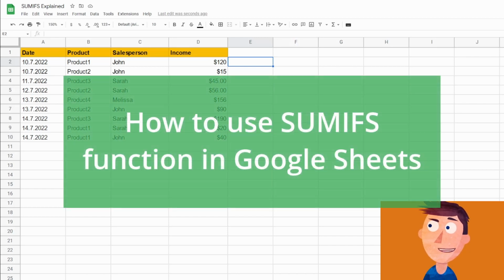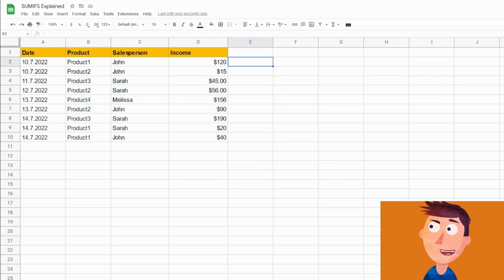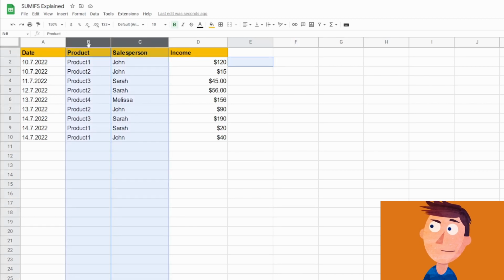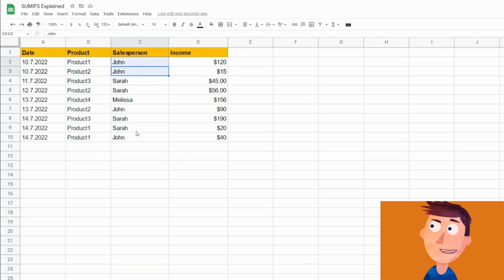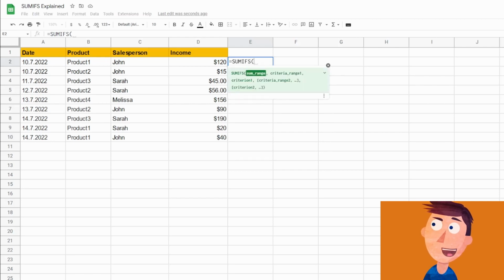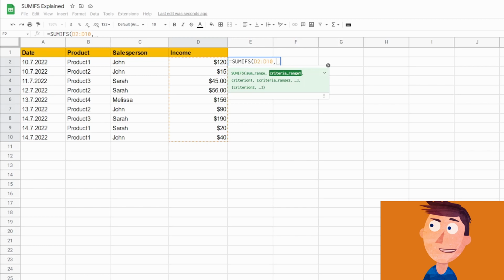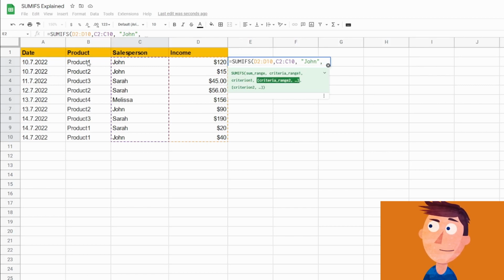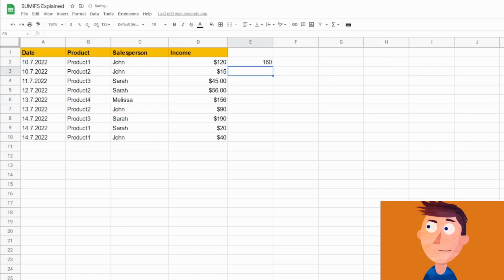SUMIFS function explained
In this video I will explain how to use SUMIFS function in Google Sheets.